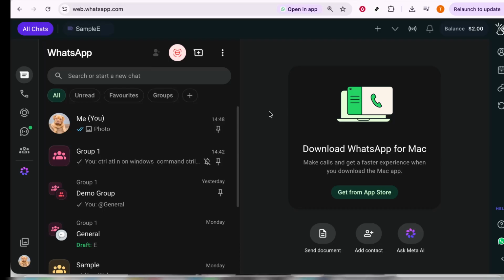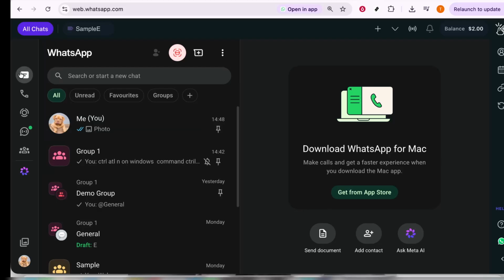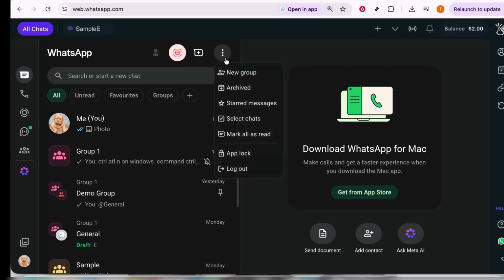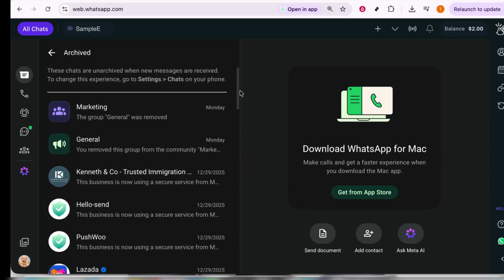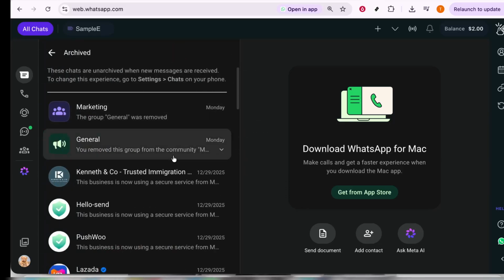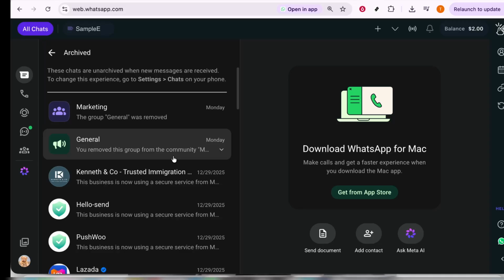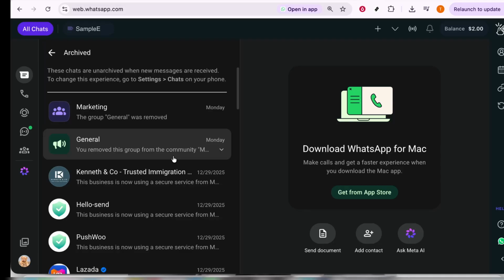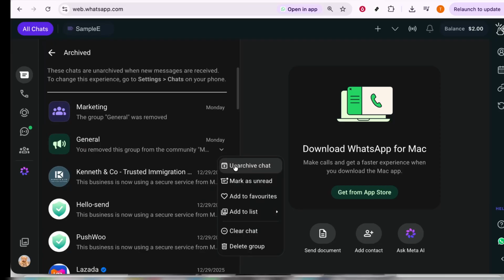How to Find Archived Chat in Whatsapp Web | Quick Tutorial 2026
In this video, you'll learn how to find archived chats in WhatsApp Web and quickly access conversations you've previously archived.